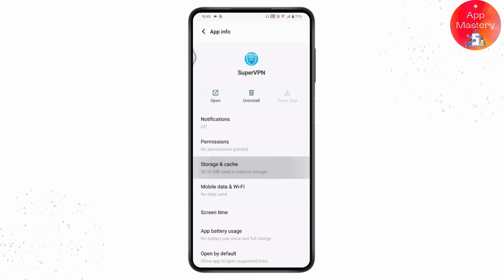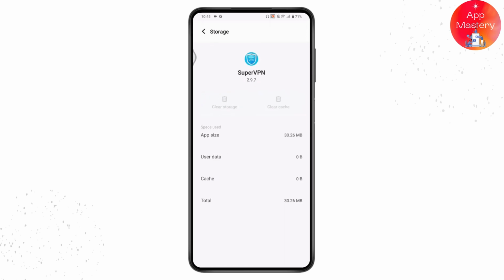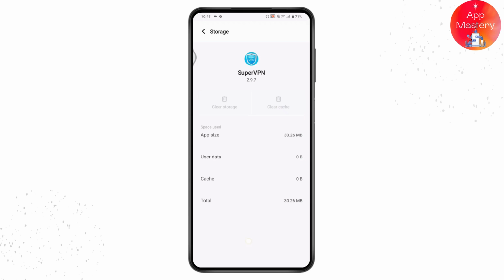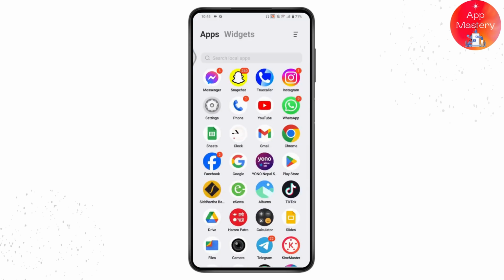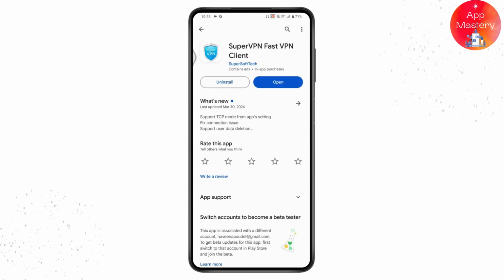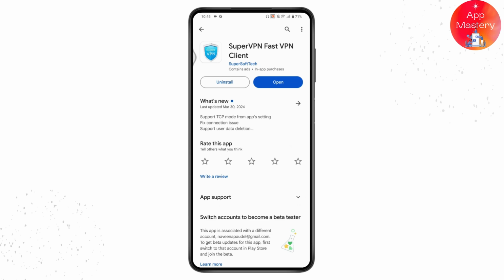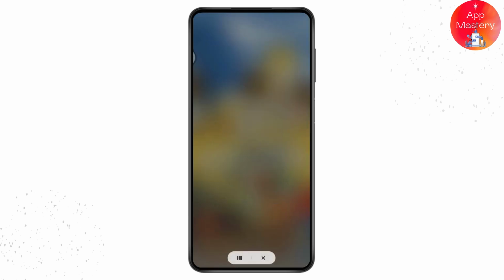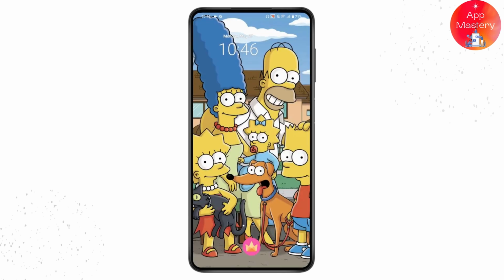How To Fix Vpn Connection Problem Super VPN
How To Fix Vpn Connection Problem With Super VPN

Experiencing connection issues with Super VPN? AppMastery has the solution! In this tutorial, we'll guide you through the steps to fix VPN connection problems with Super VPN, ensuring a stable and secure connection.

We'll cover various troubleshooting methods to resolve connection issues, so you can enjoy uninterrupted VPN service. Watch now and learn how to fix VPN connection problems with Super VPN with AppMastery!